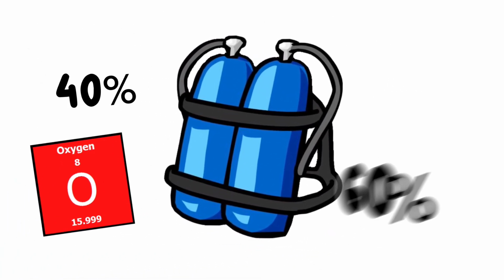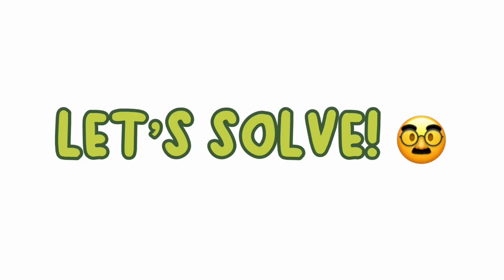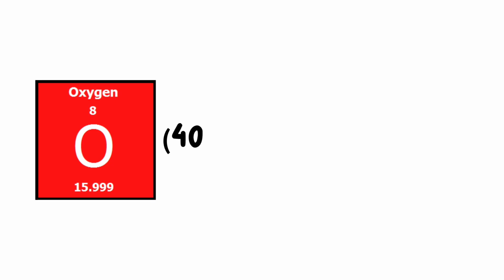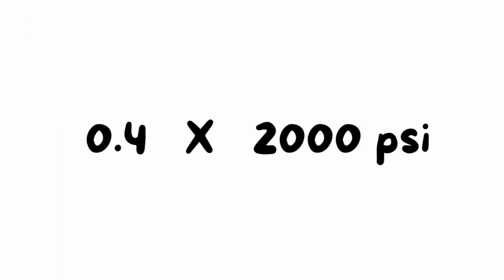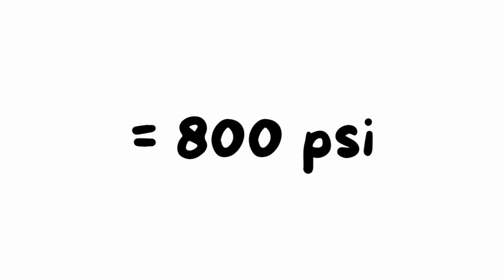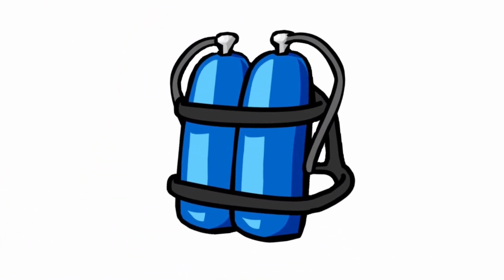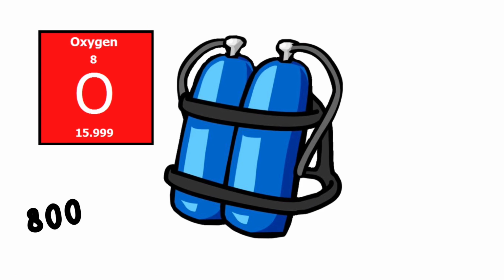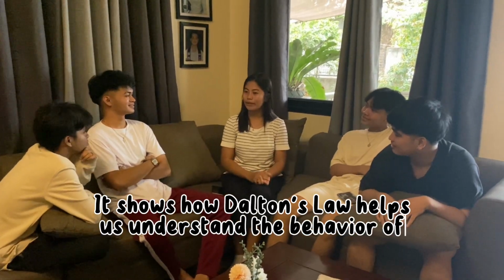STEM 11 EPHESIANS - Dalton’s Law